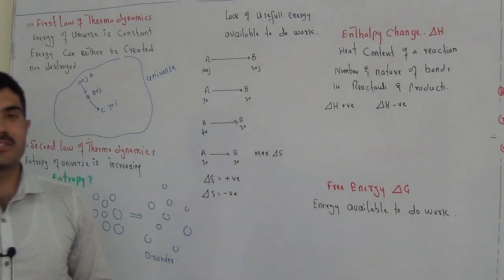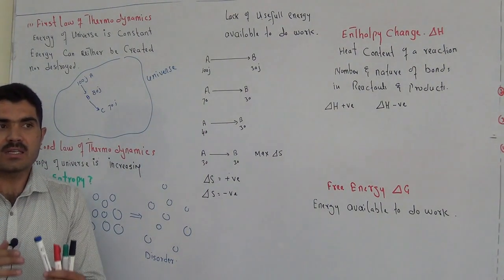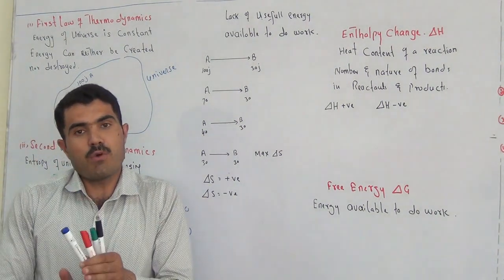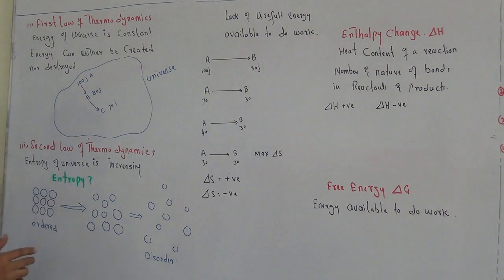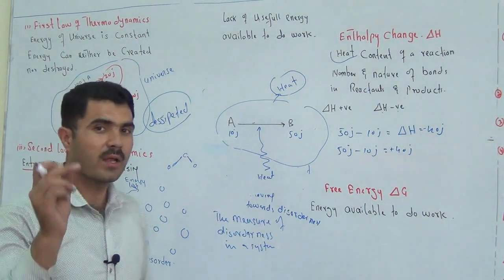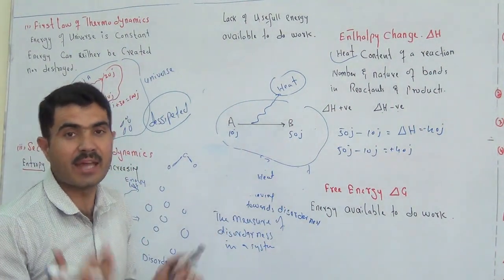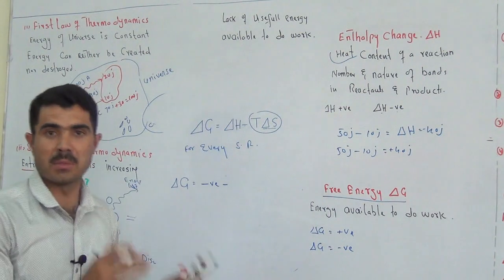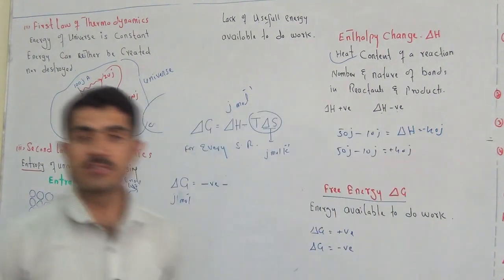concept of free energy, Entropy, enthalpy and laws of thermodynamics in english version byu dr Hadi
This is Dr Hadi Gold medalist Lecturer Pharmacy Department University of Baluchistan Quetta Pakistan
About This Video
In this Video lecture You will learn How growth of living body is following negative entropy?
concept of entropy and free energy in living body or cell.
spontaneous reaction in terms of free energy.
About This Channel
This Channel Provides lectures of all subjects medical field of specially of Biochemistry, Pharmacology for MBBS and Pharm-D covering all over Pakistan Universities and colleges and other countries where Urdu or English is common language

My Channel in Urdu for FSC classes
DrHafiz sultan acasdemy